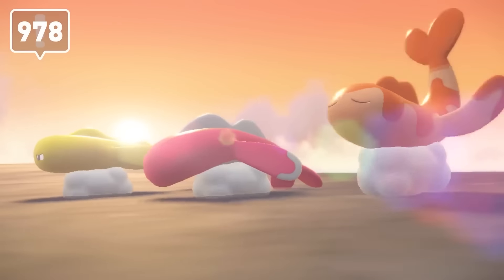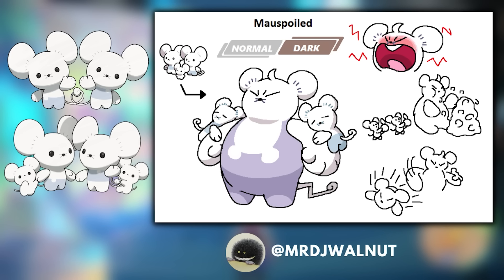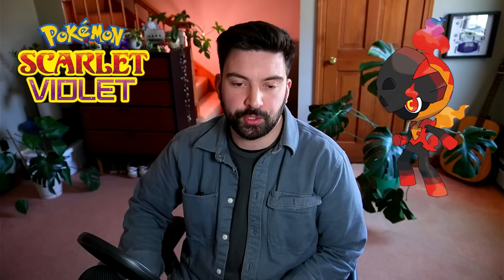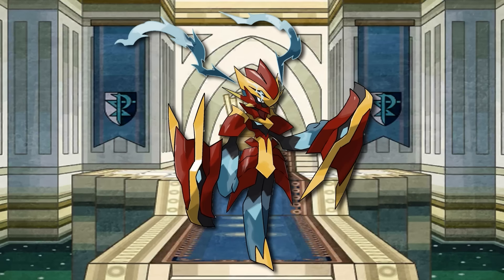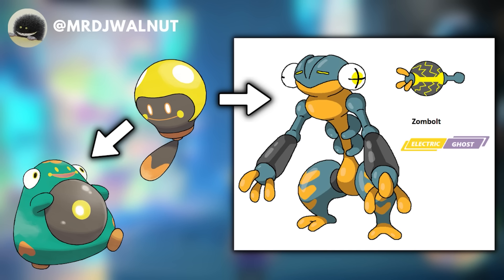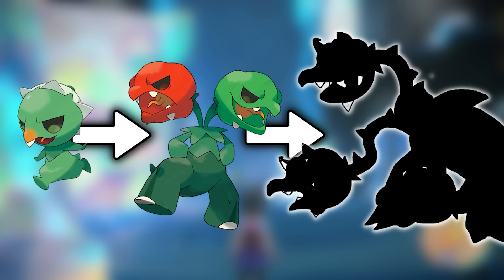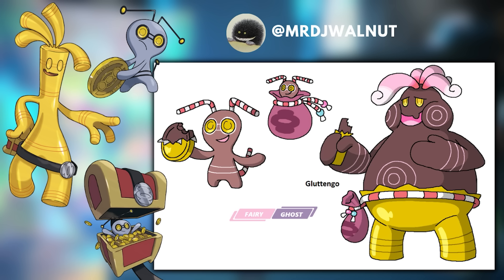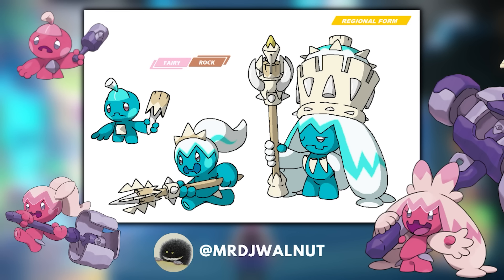25 NEW Evolutions for Pokémon Legends Z-A